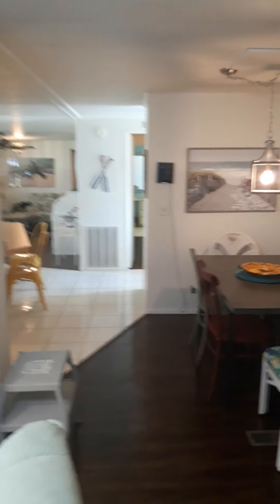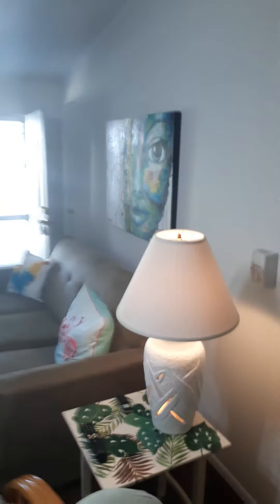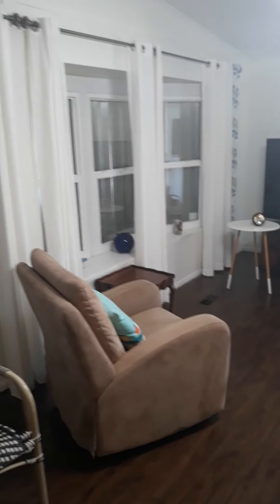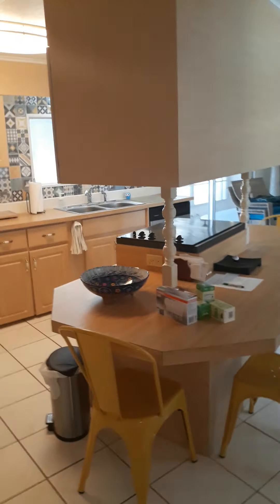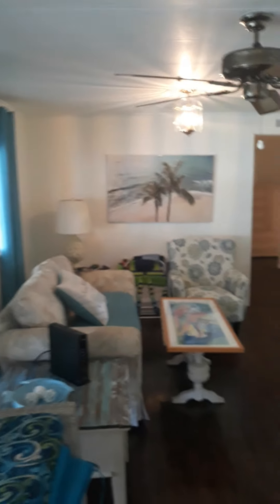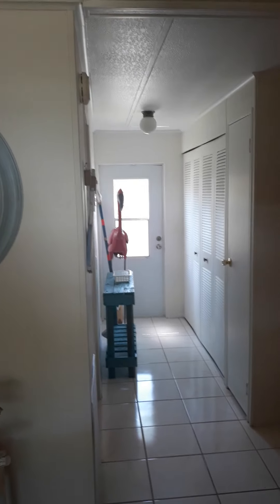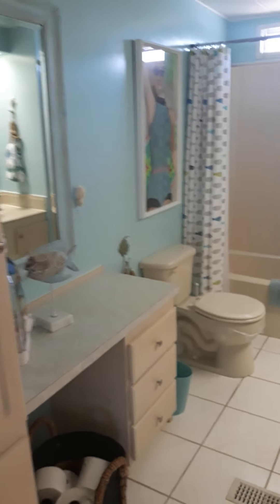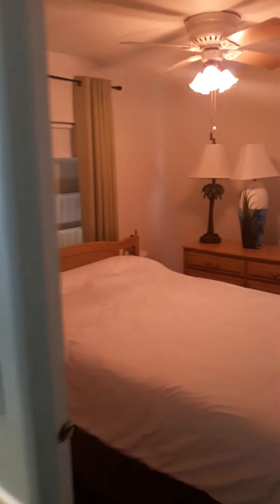55A Jim Bowie dr. North Fort Myers fl